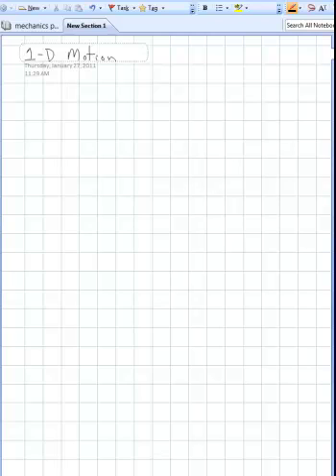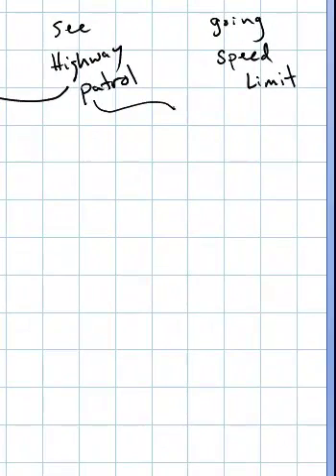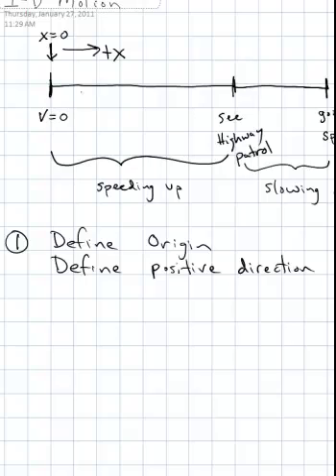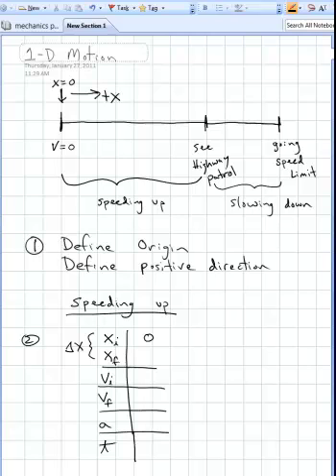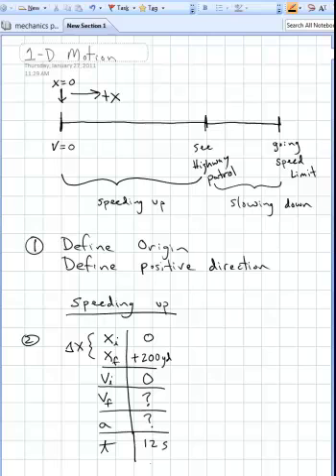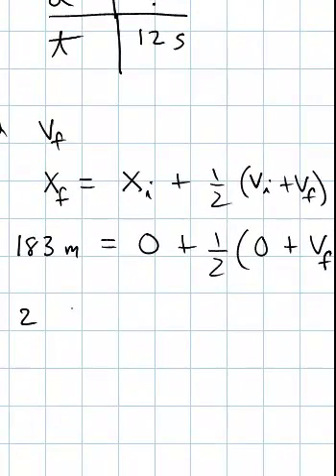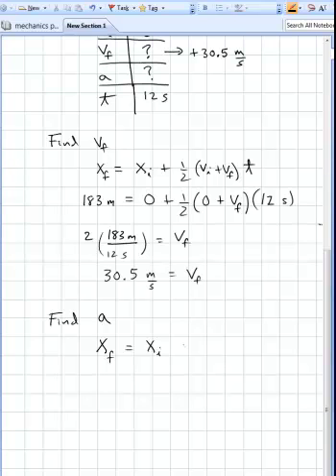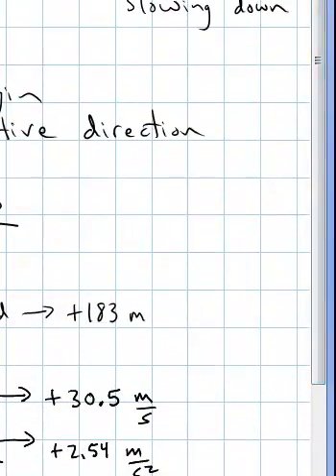mech_01_part1.mp4